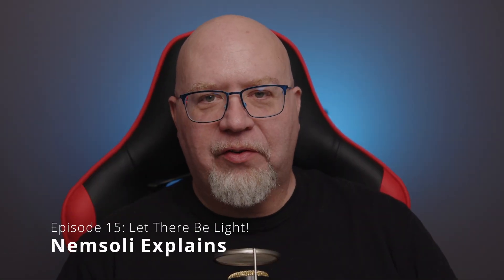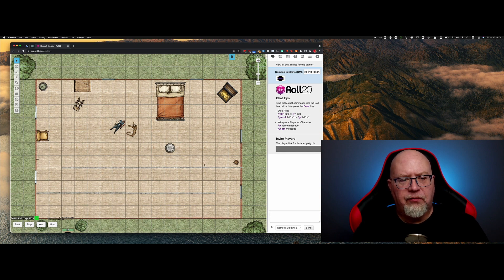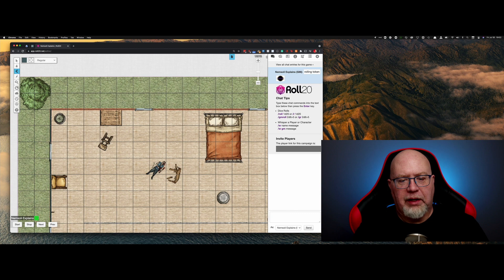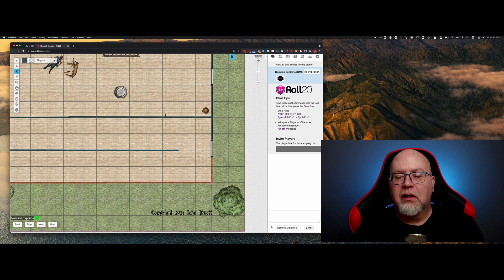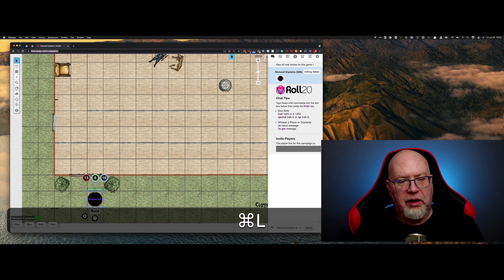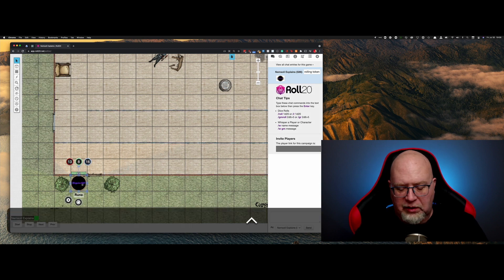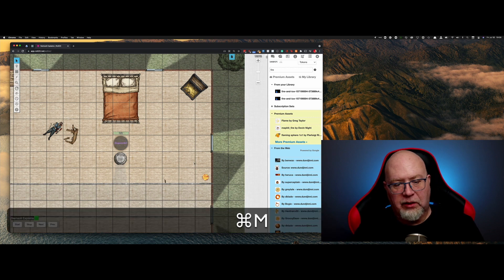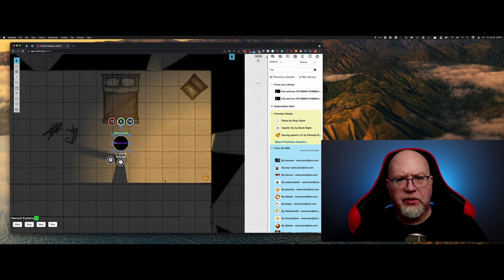Episode 15: Let There Be Light!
In this episode we delve into the lighting layer of Roll20.  I find it one of the most useful benifits of a paid account.